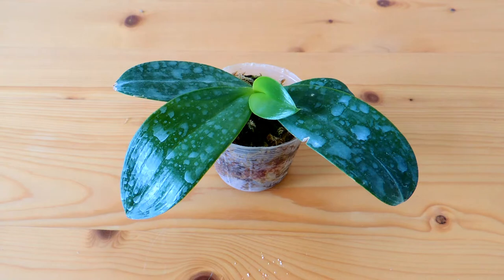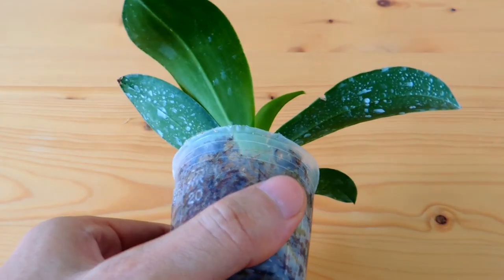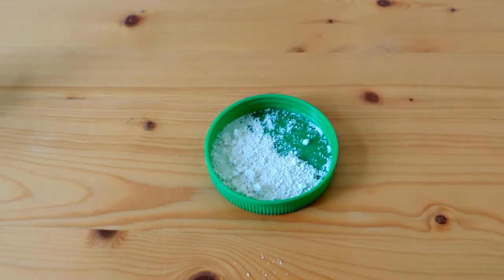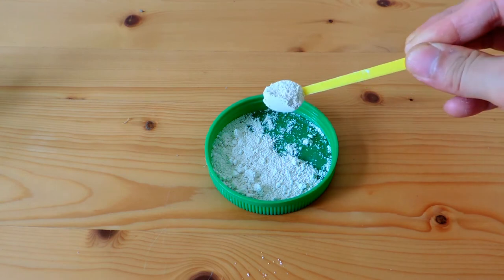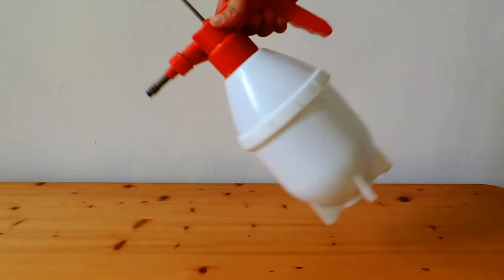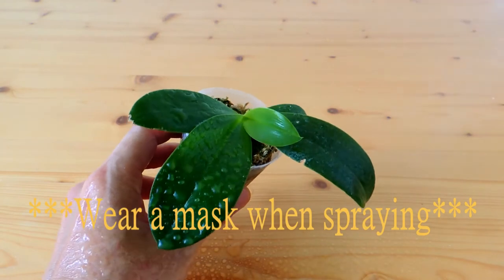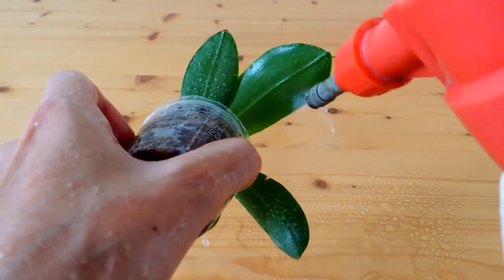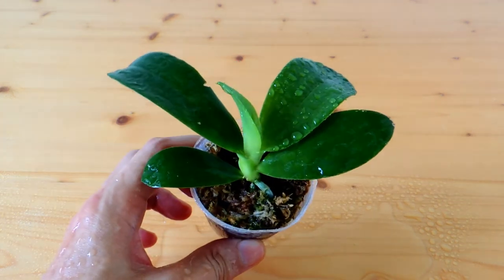Get rid of spider mites, thrips and other pests on orchids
Using organic non-toxic pest control, diatomaceous earth to prevent pests like spider mites and thrips on orchids.